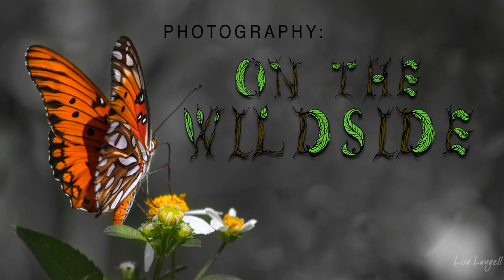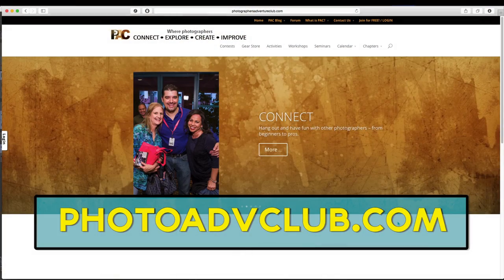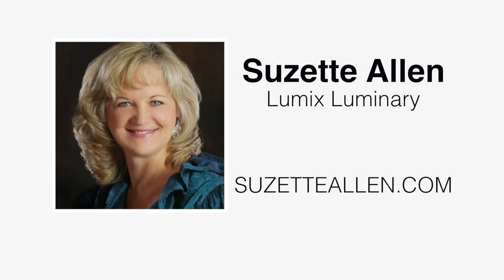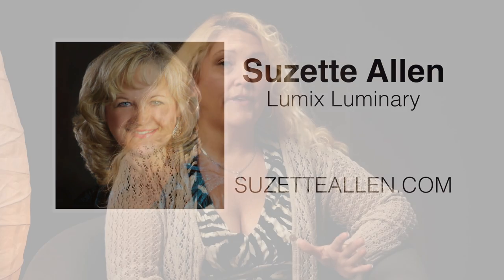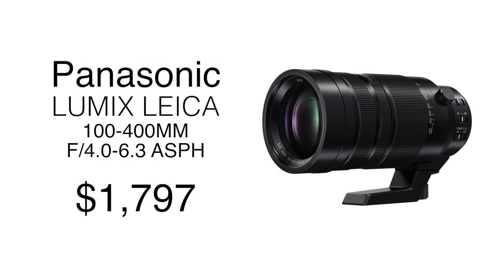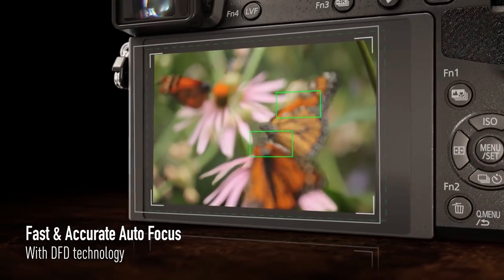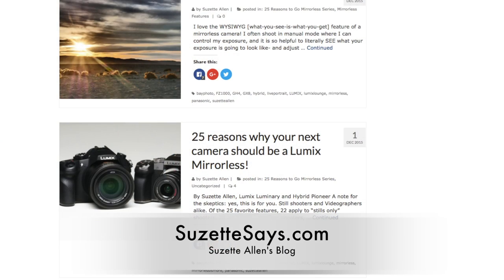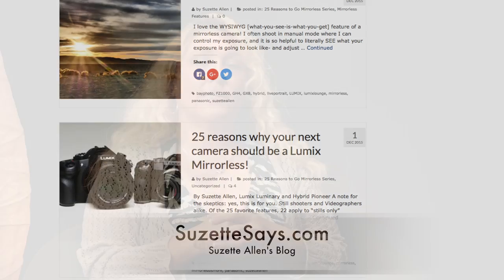Mirrorless Cameras to shoot wildlife photography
Benefits of shooting mirrorless for wildlife. The crew talks about Suzette Allens talk for the local PAC chapter. We talk about the Lumix 100-400mm Leica lens which will give you an effective 800mm range. This lens is about the size of the Canon 70-200. Mirrorless cameras are now featuring new "bells & whistles" that your DSLR may not have. Nick has tested the 4k photo (now 6k photo) feature in the Lumix line of cameras. The cameras have apps you can shoot from remotely. You can grab a 8mp still with 4k and 18mp with the 6k photo feature.

Constant Preview is a newer Mirrorless feature, that shows you the exposure before you shoot the shot, along with focus peaking on manual focus.

Many of the cameras have touch screen and touch focus, to help you get great shots of birds and other subjects. Focus following helps with moving subjects.

Focus racking will let you change focus while you are shooting video.

Silent mode helps you not attract attention of animals or scare them away.

We enjoyed Suzette Allen and her talk on hybrid photography.